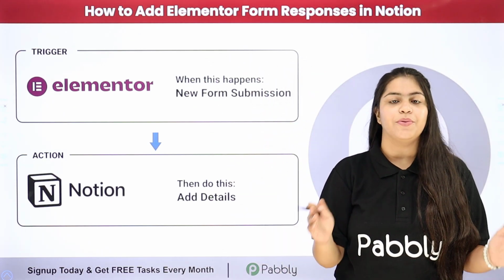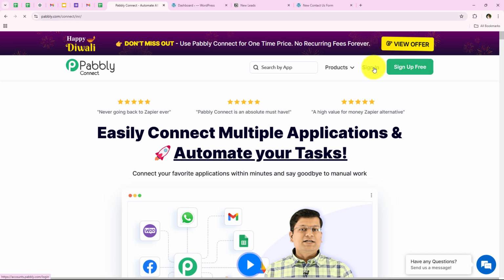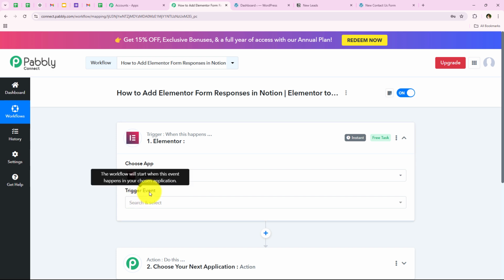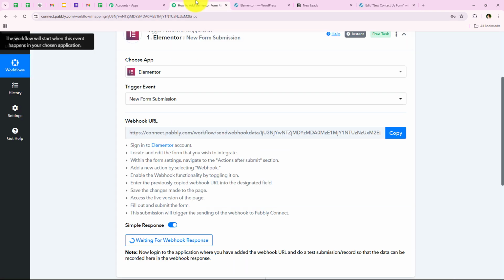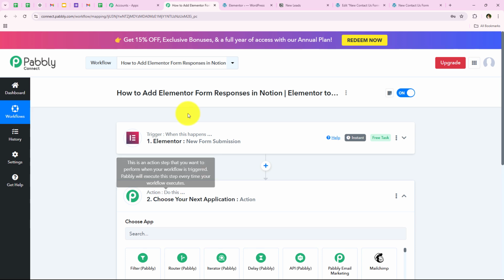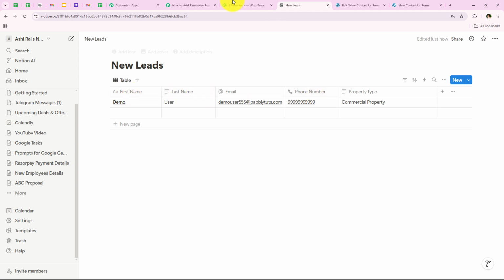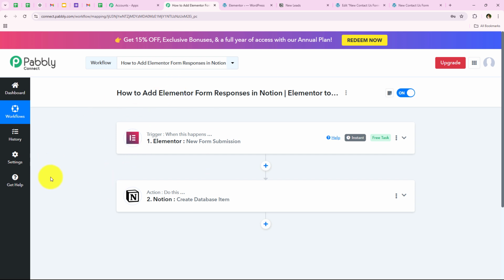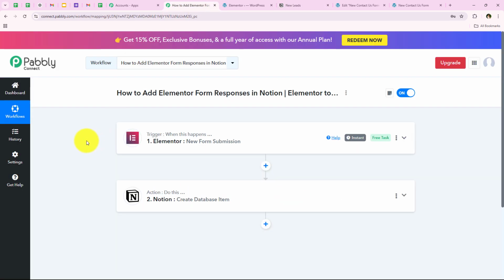How to Add Elementor Form Responses in Notion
In this video tutorial, we’ll guide you through the process of automatically adding Elementor Form responses to Notion.

Elementor Forms is a flexible tool for collecting data on your website, and Notion is a powerful workspace for organizing and managing information. By connecting Elementor Forms with Notion, you can automate the transfer of form responses directly into your Notion database, making it easy to track and manage submissions without manual entry.

Follow this step-by-step guide to set up the integration and streamline your data management process, ensuring that every response is organized efficiently in Notion.

Use Case
I manage a real estate agency, and we use Elementor forms on our website to capture leads from potential clients interested in properties. To streamline our lead management, we’ve set up an automation that transfers each Elementor form submission directly into a Notion database. This setup allows our team to organize and track every inquiry in one place, making it easy to follow up, assign leads to agents, and monitor client preferences and interactions. By centralizing our lead data in Notion, we improve our efficiency, stay organized, and ensure that no opportunity slips through the cracks.

Benefits of Pabbly Connect:

1. Automation: Save time, money, and resources by automating tasks.

2. Integration: Connect various web services to create efficient workflows.

3. Security: Enjoy industry-standard security for your data.

4. Scalability: Easily add new applications and services to your workflow.

5. Cost-effective: Choose from plans suitable for different business sizes, with no charges for internal tasks.